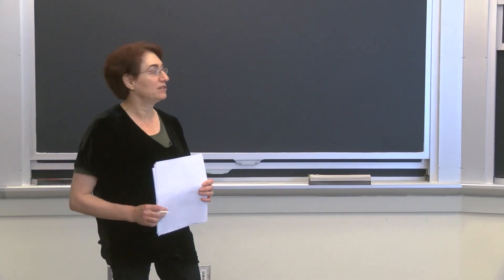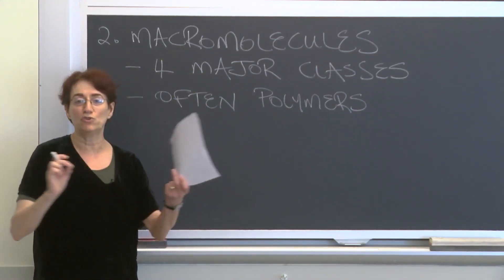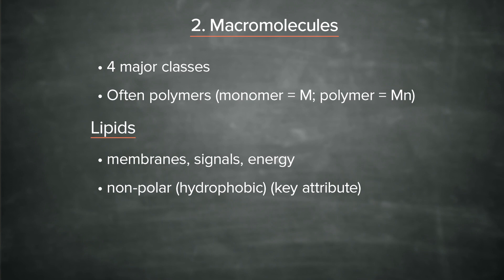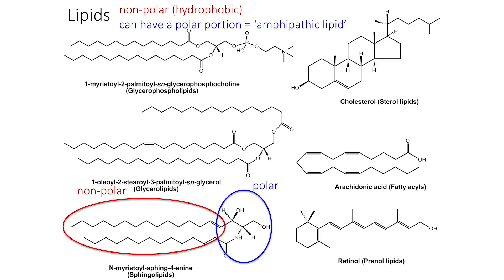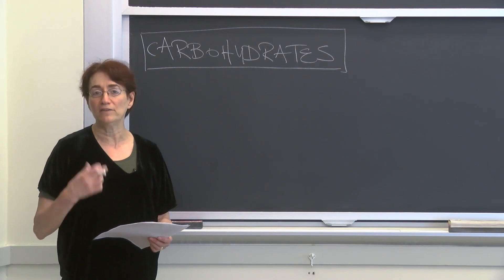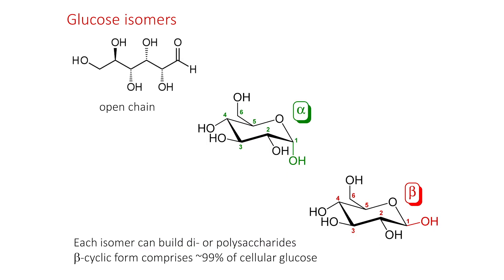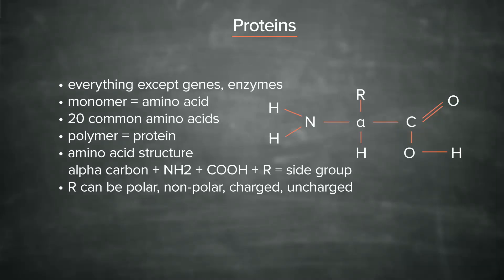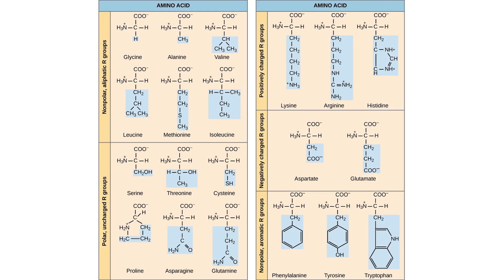Lecture 1.4: The Molecules of Life — Recognizing Macromolecules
This is the fourth video on the topic The Molecules of Life and focuses on Recognizing Macromolecules.